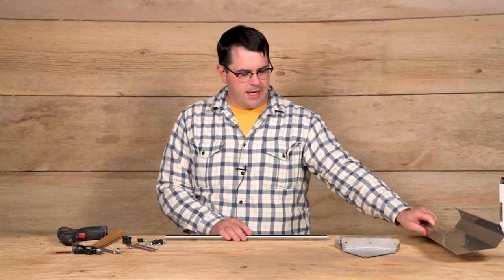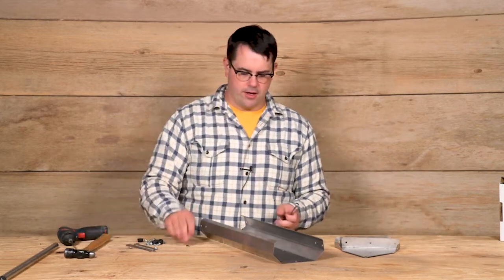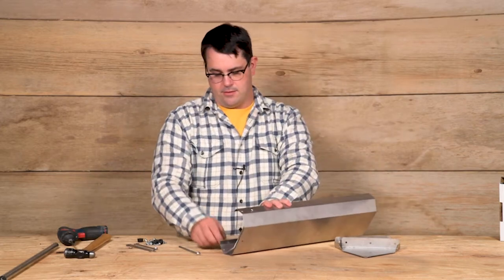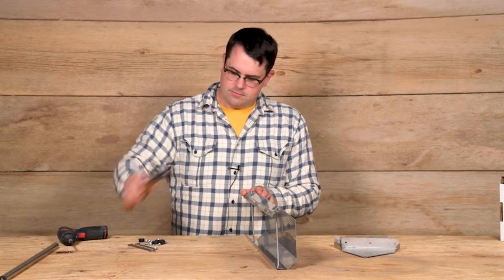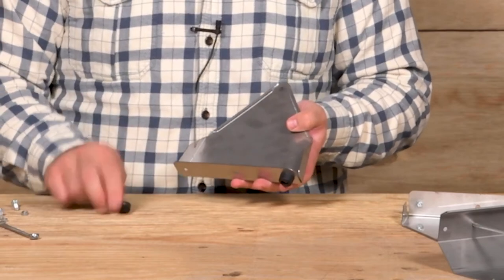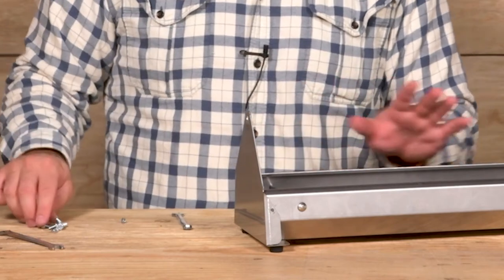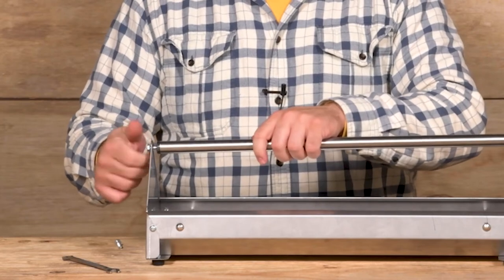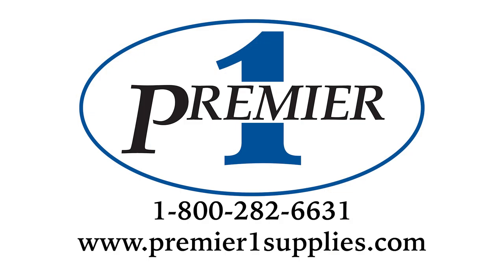Stainless Broiler Feeder Assembly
Assembling Premier's Stainless Steel Broiler Trough Feeder. This chicken feeder also works for ducks, geese, turkeys and other fowl.

This unit features:
• Feed-saving lip has a unique knurled edge to help prevent birds from pulling feed onto the ground.
• Freely spinning carrying reel to prevent perching above the food.